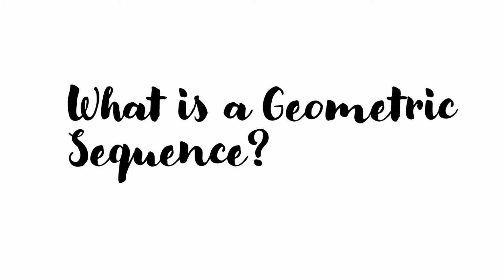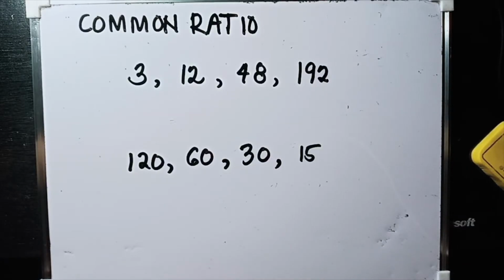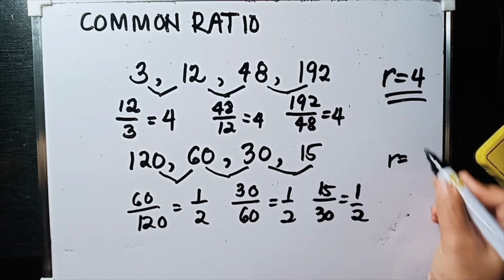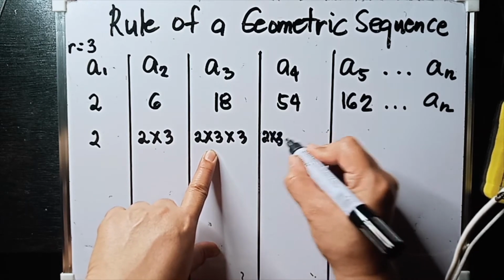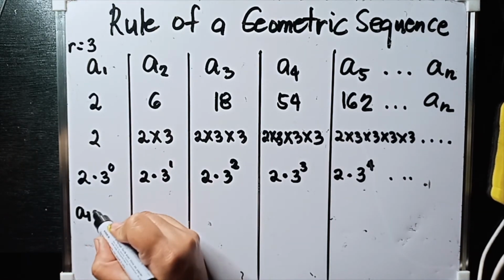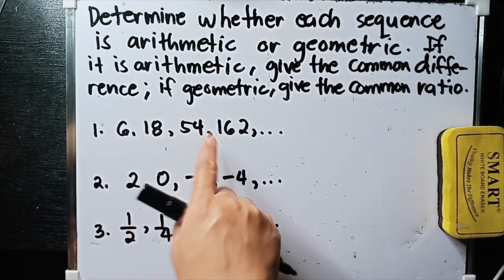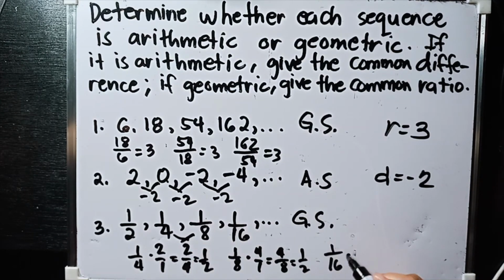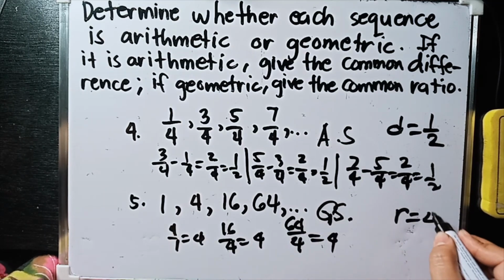Geometric Sequence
Define and Illustrates Geometric Sequence